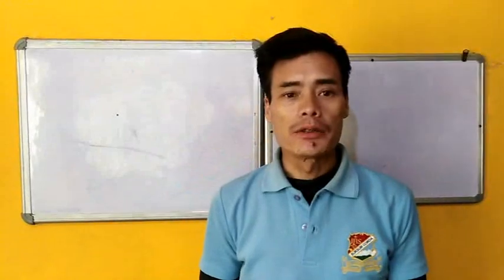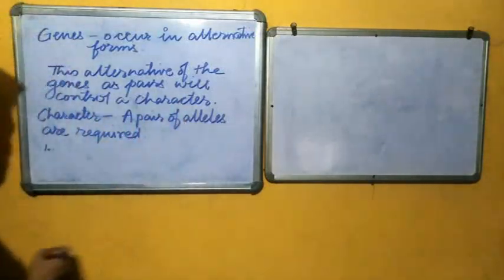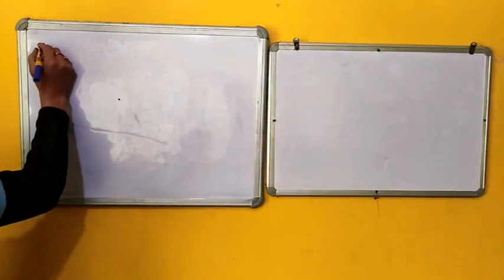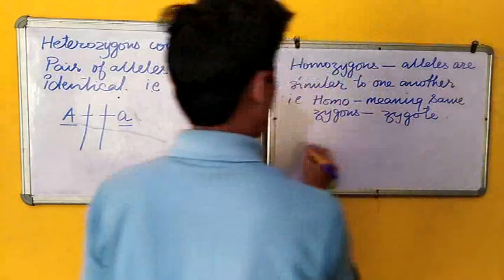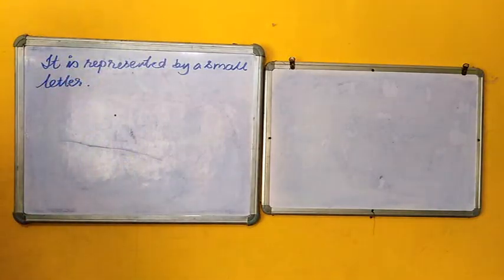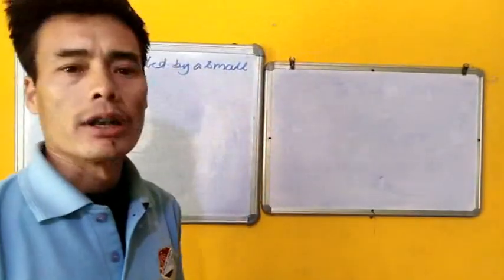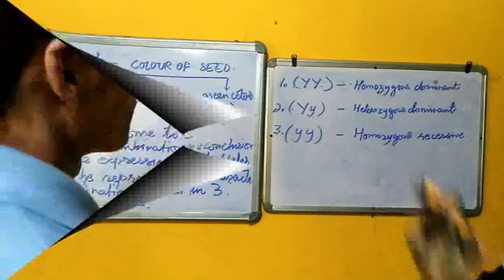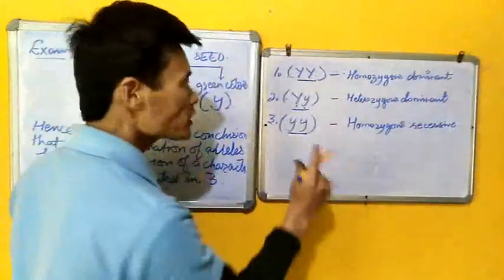Class 10 Biology